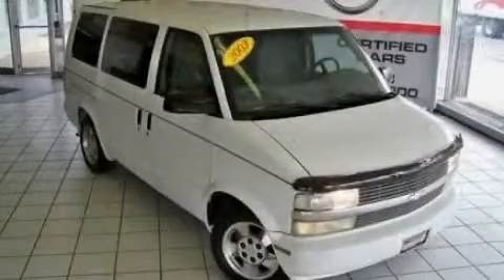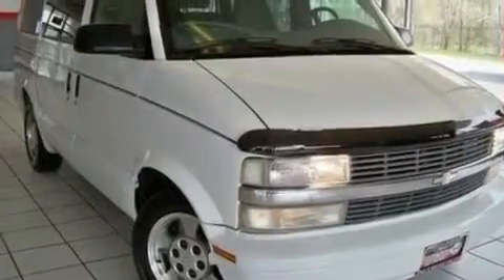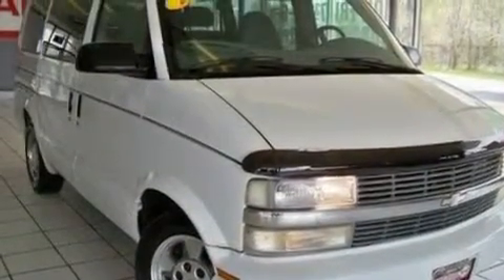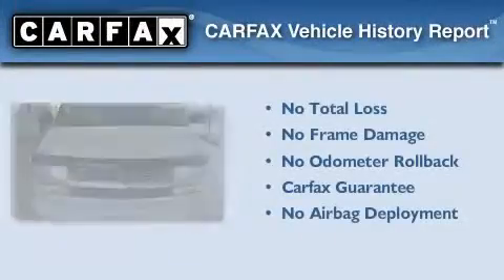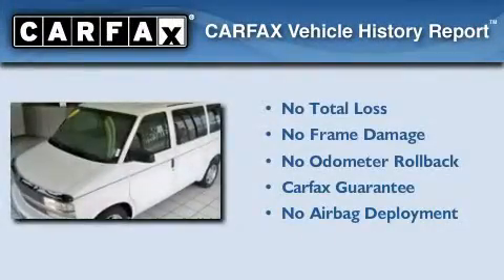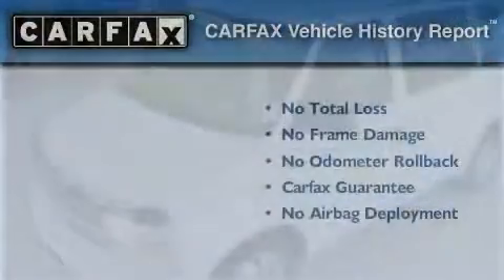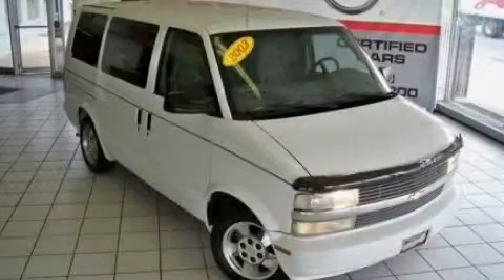2003 Chevrolet Astro Passenger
We are proud to present this 2003 Chevrolet Astro Passenger .

 Year : 2003

 Make : Chevrolet

 Model : Astro Passenger

 Engine : 4.3L V6

 Trans . : Automatic

 Exterior : White

 Miles : 106,161

 Preowned 2003 Chevrolet Astro Passenger